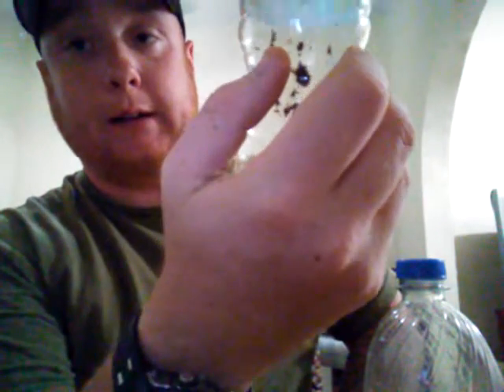Do not make it obvious